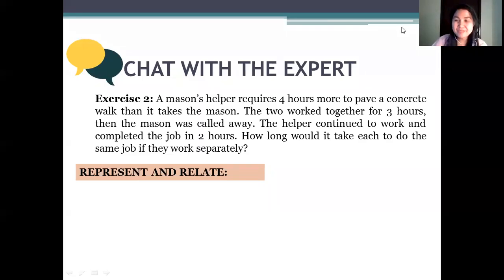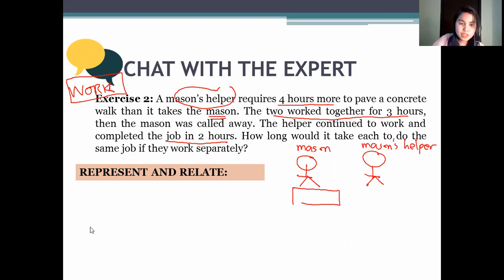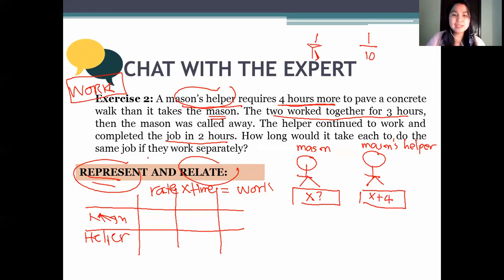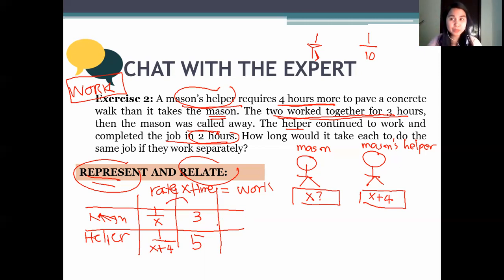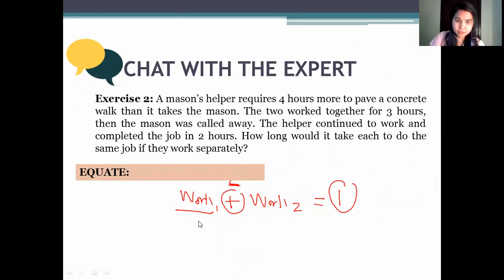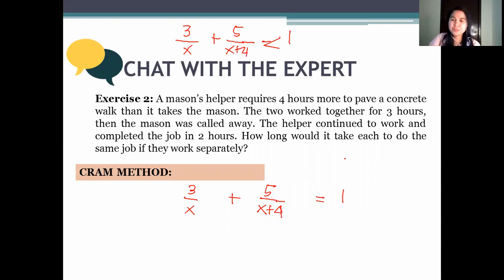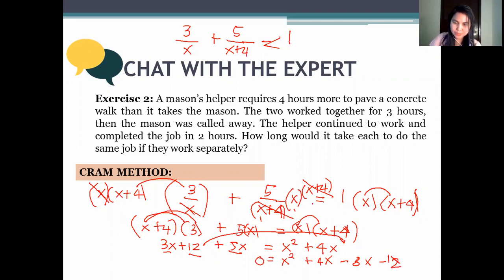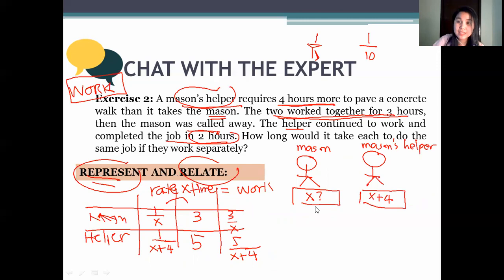Lesson 1.8 Equations Transformable into Quadratic Equations (Part 2 of 2)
At the end of this lesson, you will be able to:
Solve equations transformable into quadratic equations (including rational algebraic equations)
Solve problems involving rational algebraic equations